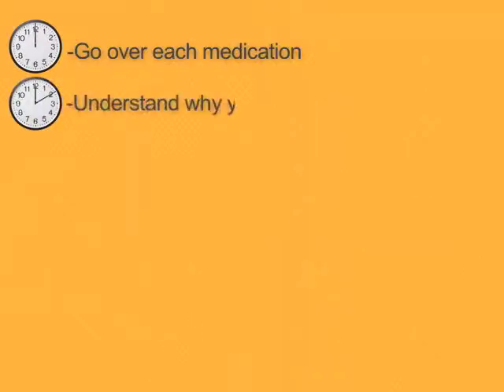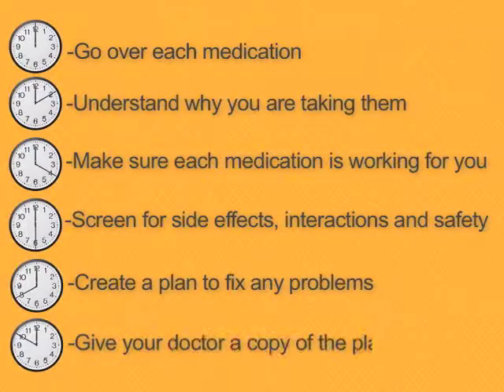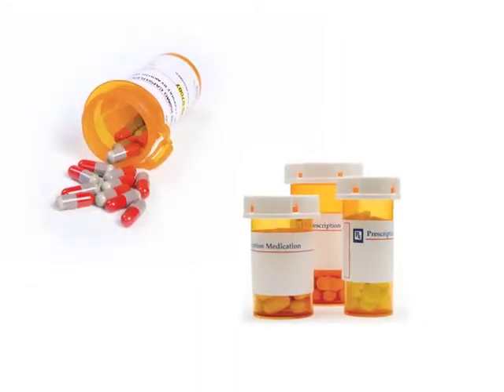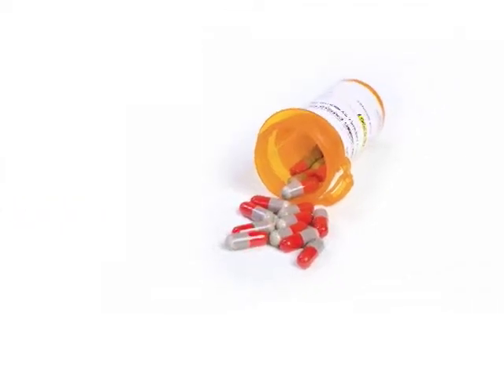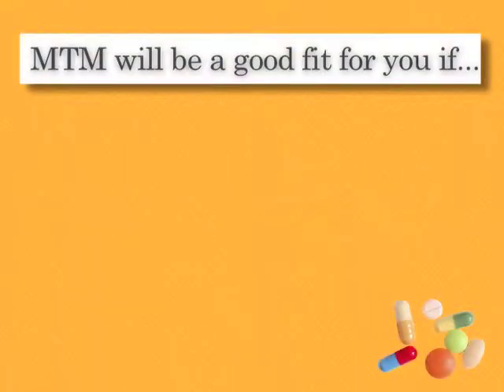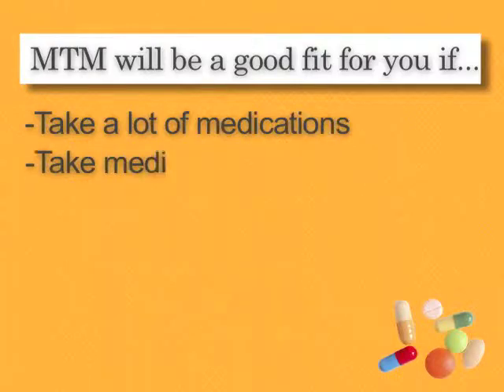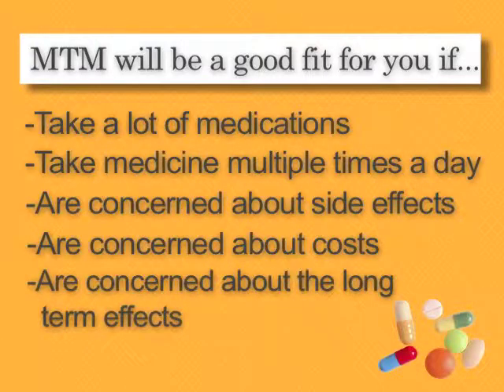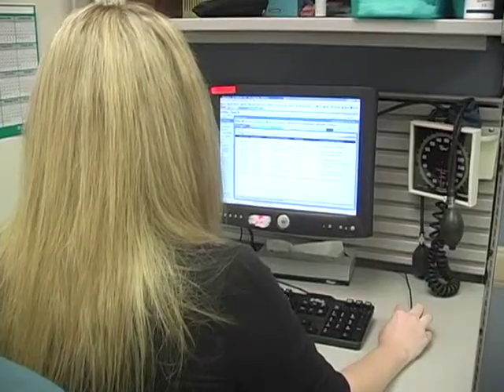HealthPartners Medication Therapy Management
What is Medication Therapy Management (MTM)? Listen to one of our MTM pharmacist as she talks about MTM and how it can benefit you!